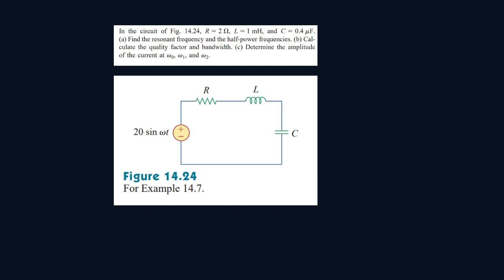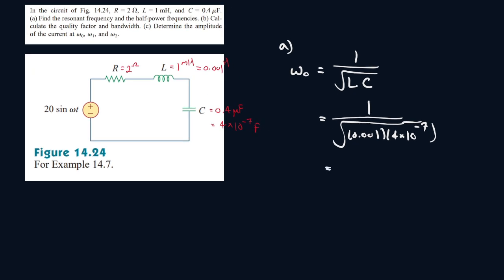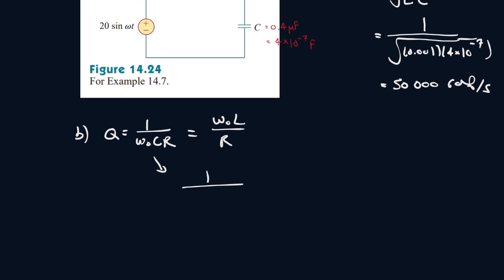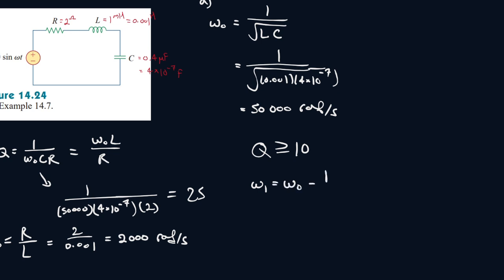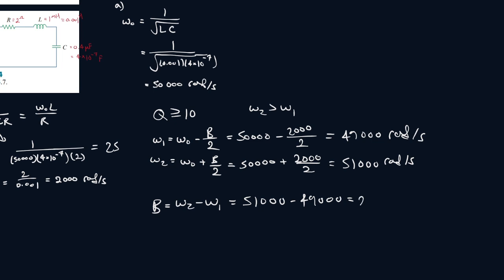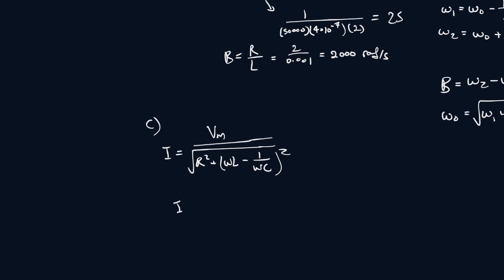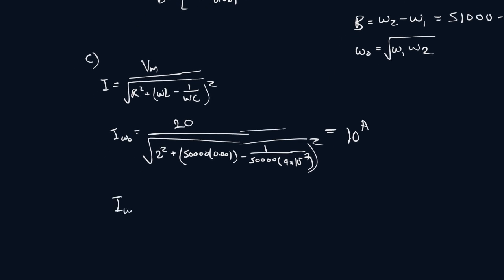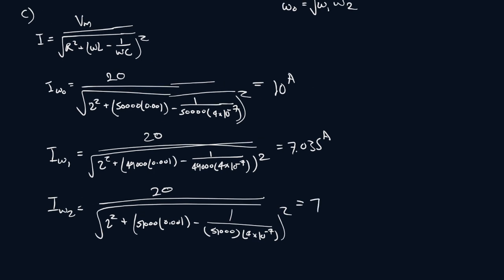Example 14.7 | In the circuit of Fig. 14.24, R = 2, L = 1mH & C = 0.4 uF | FEC 4th Edition